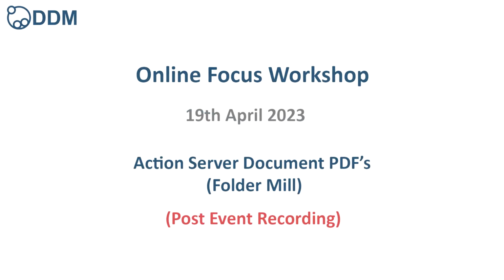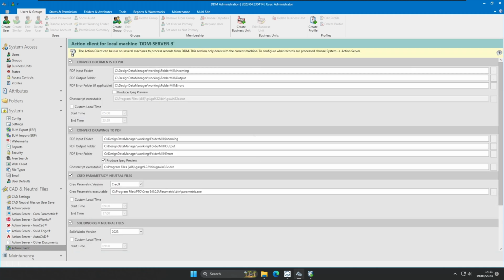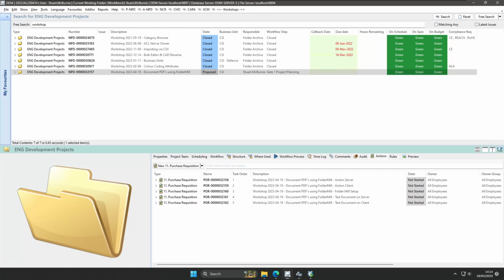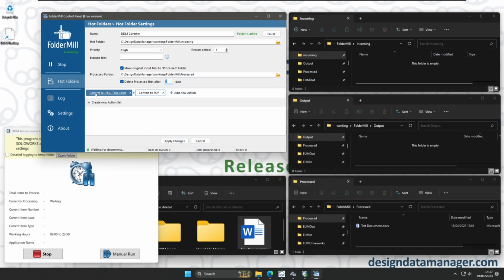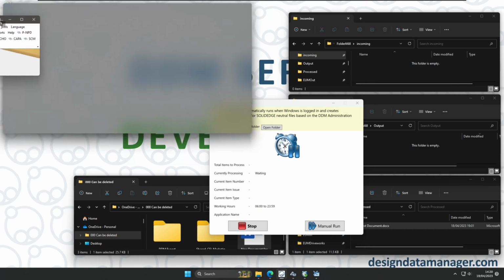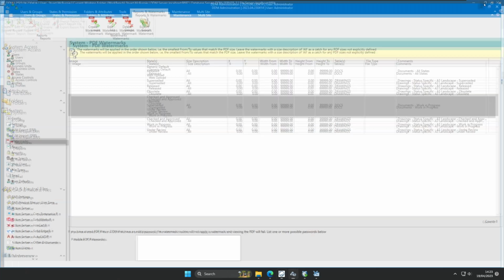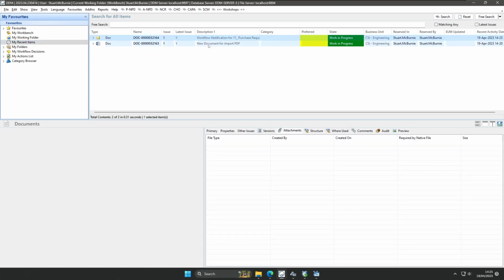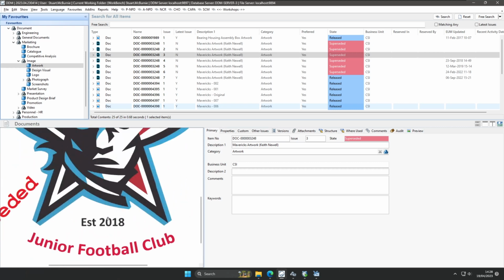DDM Focus Workshop - Action Server Document PDF's (Folder Mill)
19th April 2023